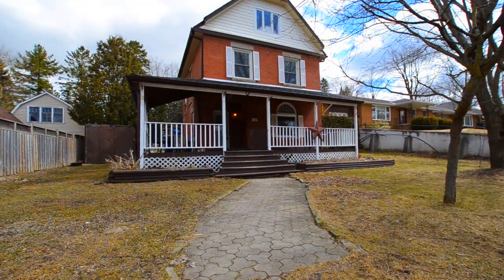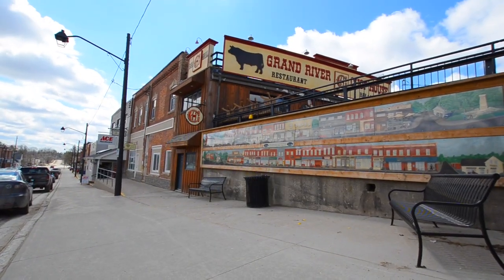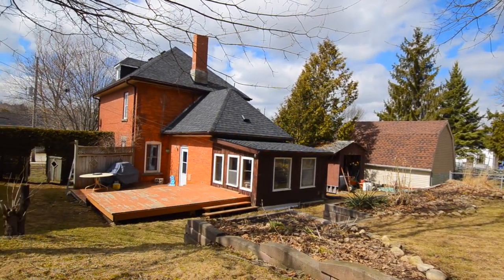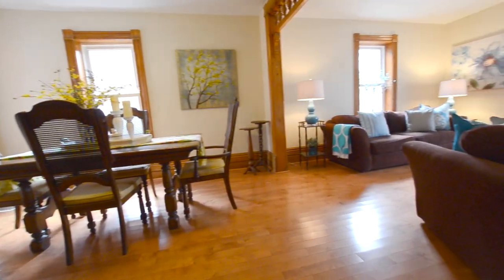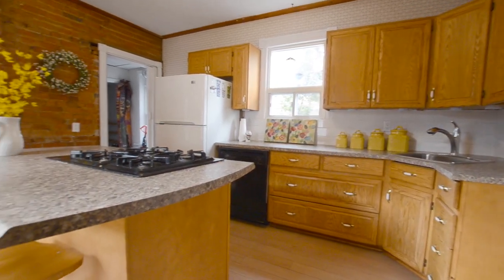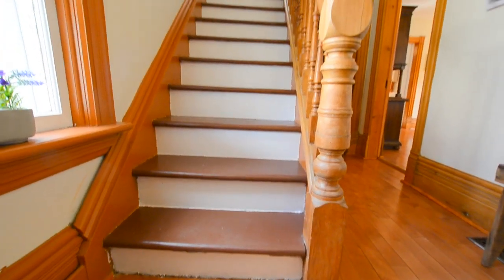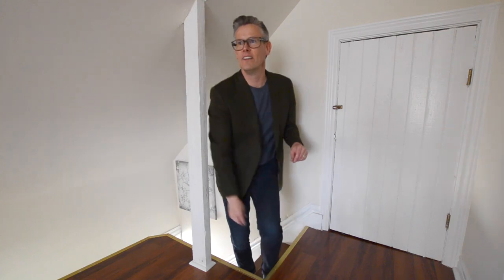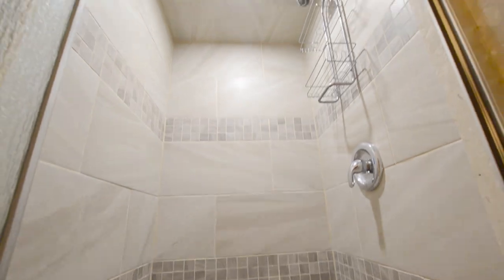115 Main Street South :: SOLD!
Beautiful and updated century home with a covered porch in Grand Valley - just steps from the Grand River! This two and a half level Victorian home must be seen!  The beautiful, bright and open living/ dining room have recently added hardwood floors and an incredible transom between the spaces. Just off the dining room is the kitchen with built-in appliances, island, subway tile backsplash, exposed brick and gas range. The rear room with panoramic windows adds great additional living space.

The spacious landing on the second floor leads to three decent sized bedrooms and a recently updated four piece bathroom. The third floor space has been dedicated to a "master suite" with great light from the large front window and dormers on the sides. This awesome space also has a just completed three piece ensuite with tiled shower!

This home also features a large backyard with multi-level deck and gardens perfect for entertaining!

for more photos and details!